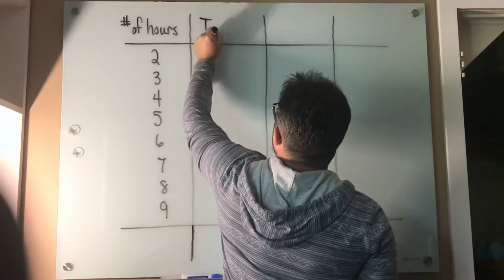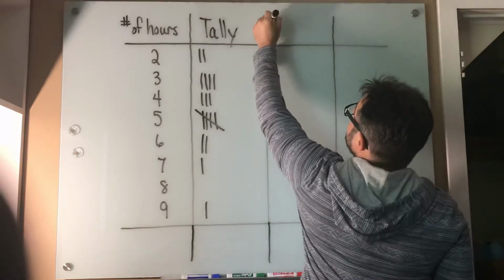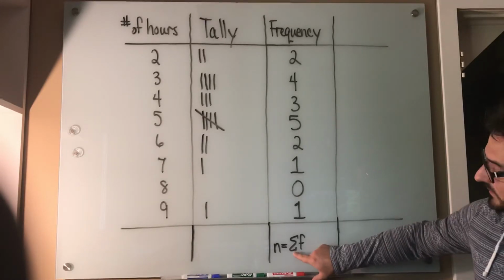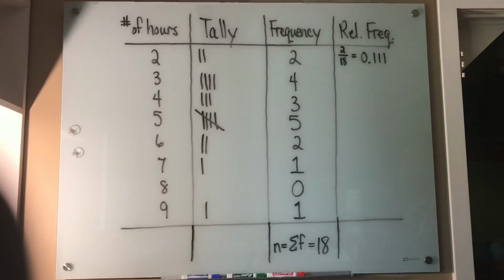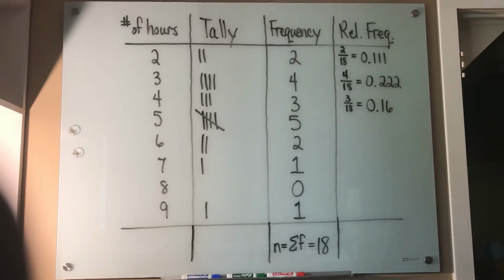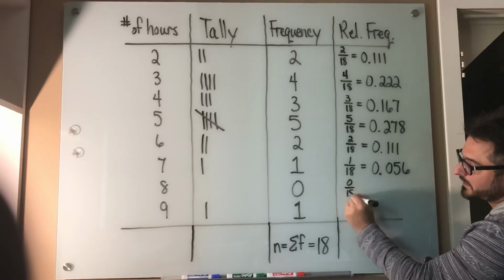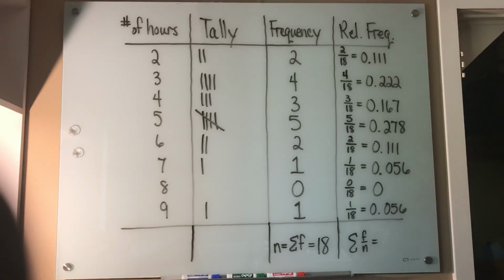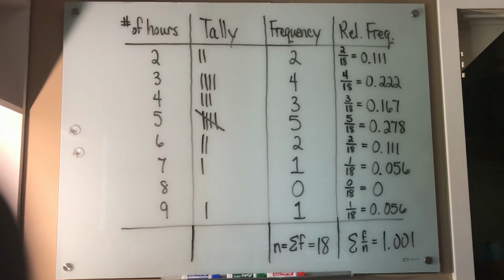Constructing a Frequency Distribution - Quantitative, No Groups